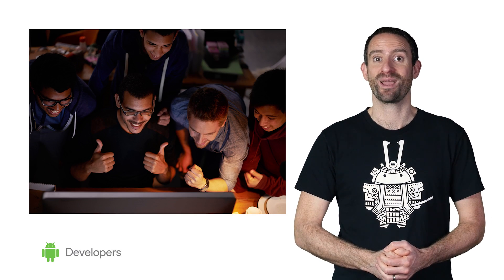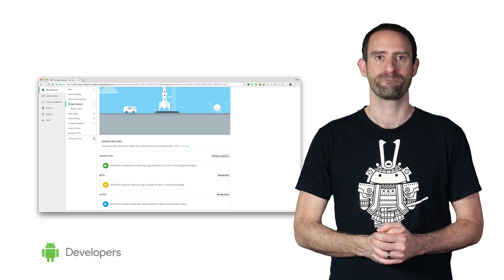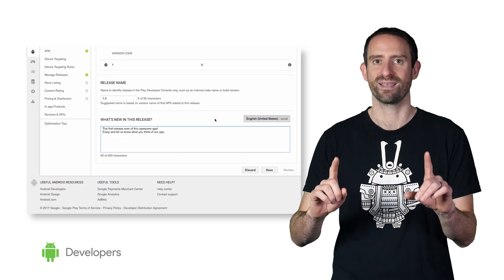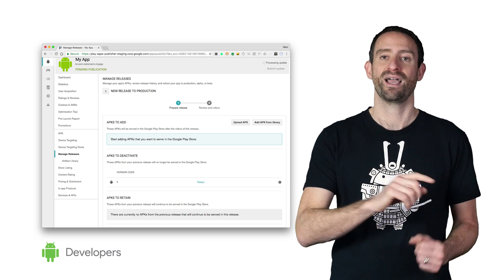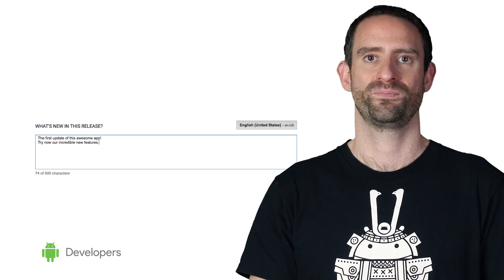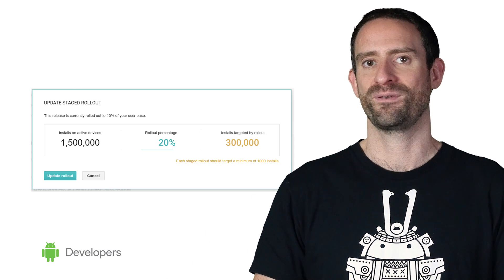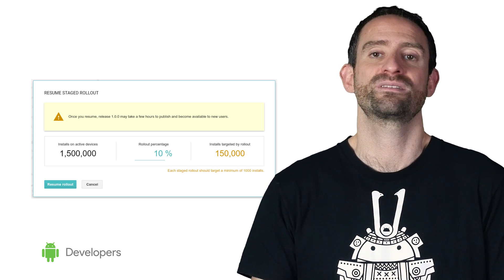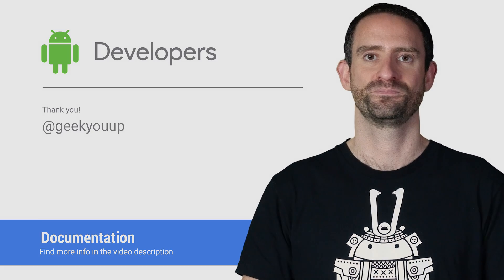DevBytes: Managing app releases on the Google Play Console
Learn how to use the Google Play Developer Console’s improved app release management tools to publish your app on Google Play with confidence. Track and manage your alpha, beta, and production tracks in one place, easily stage rollouts, view your artifact library, and more.